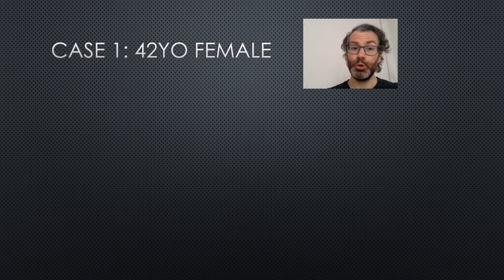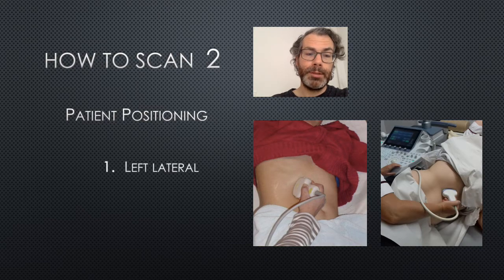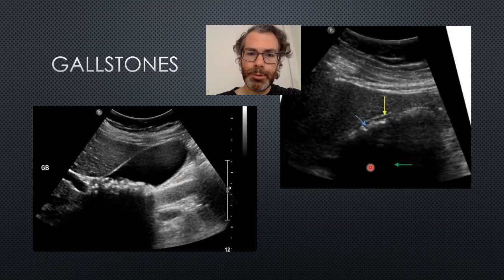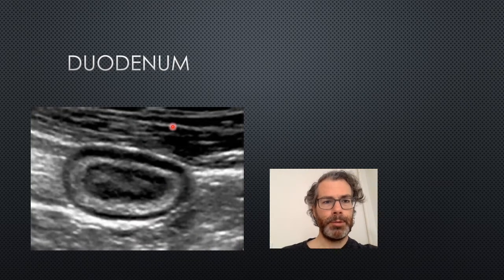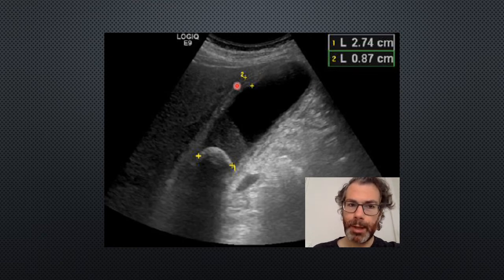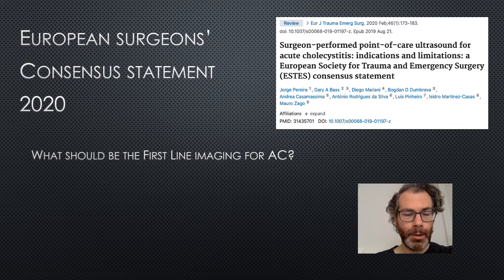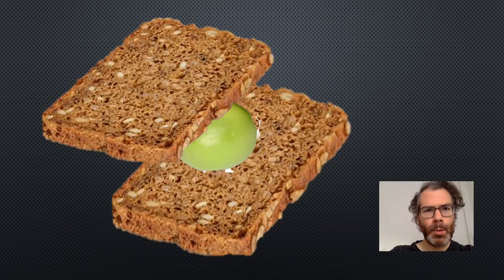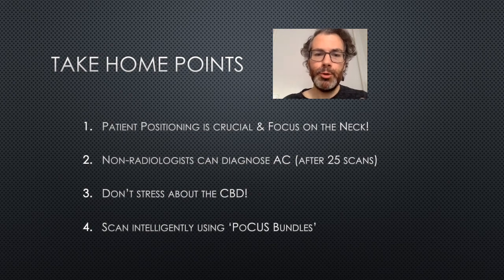Gallbladder PoCUS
An Emergency Medicine approach to gallbladder scanning focusing on acute cholecystits.